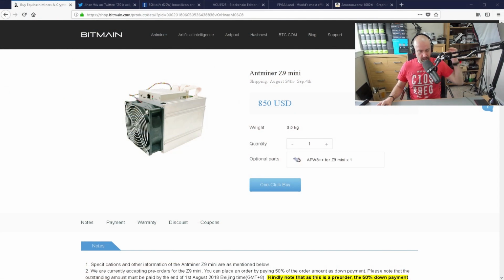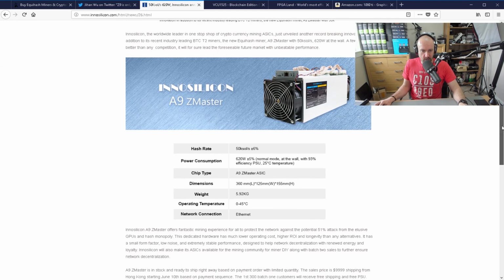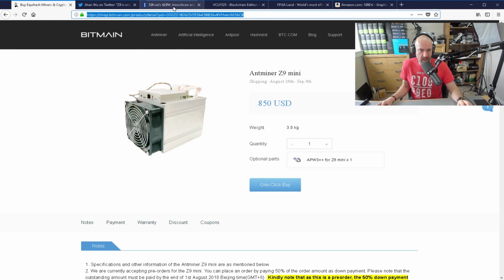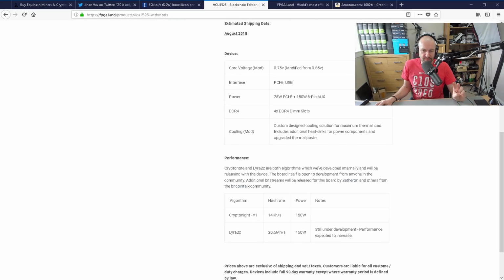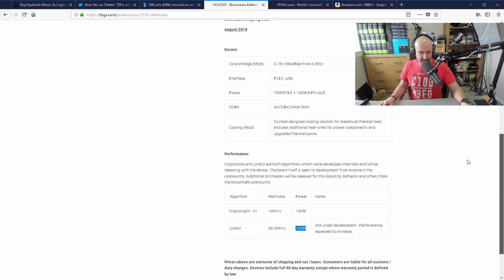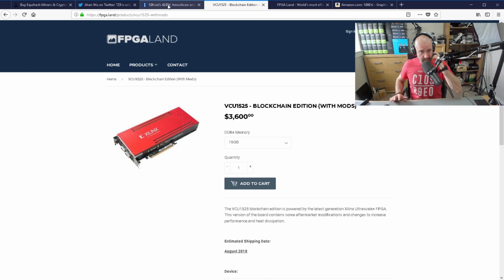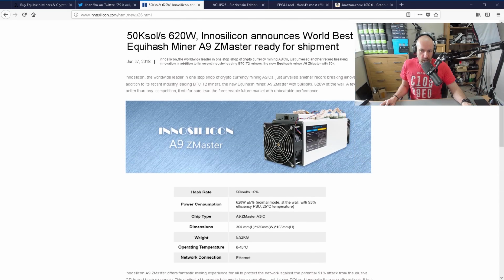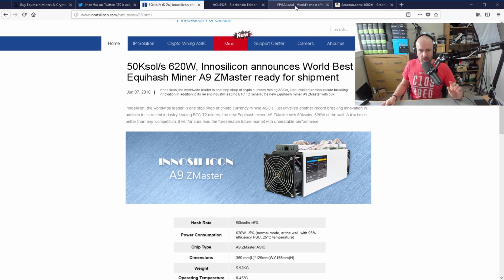Equihash A9 ZMaster and Cryptonight/Lyra2z FPGA Announced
I talk about two other mining products that have been announced over the last few days.

One can do 50,000 equihash sols. The other can do 14Kh/s for Cryptonight and  20.5Mh/s for Lyra2z.

Kevin

Trezor

KeepKey